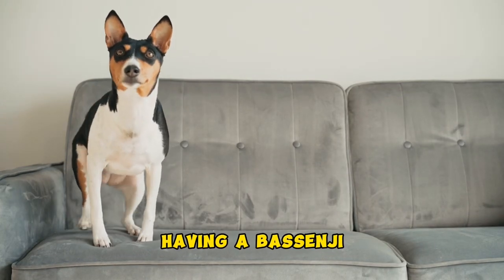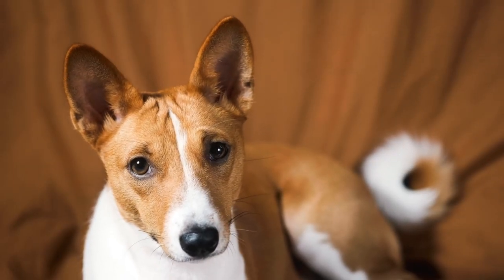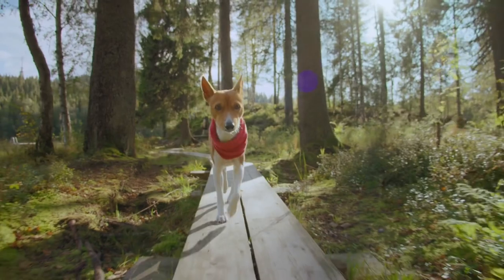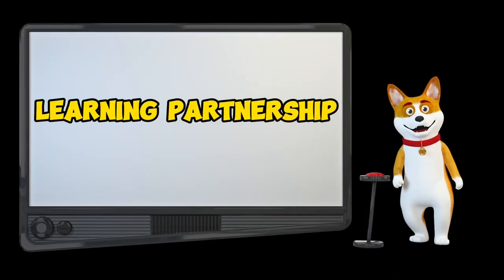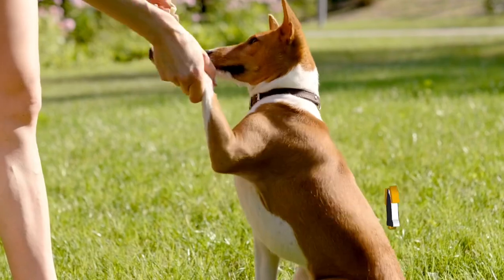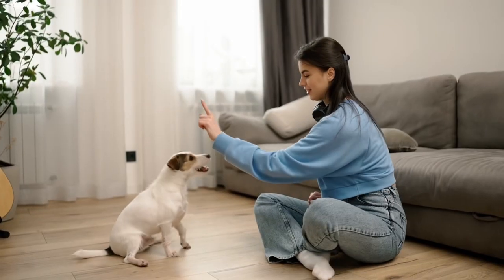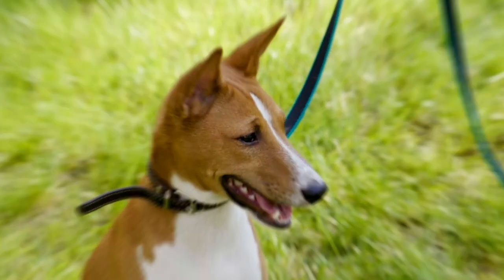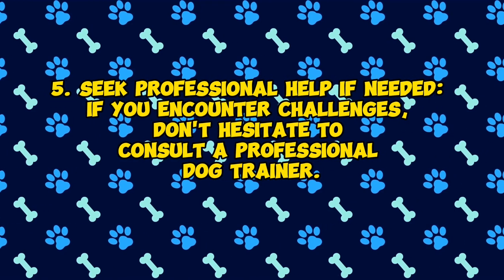Training Your Basenji: A Comprehensive Guide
Welcome to Care Track, where we're unleashing the full potential of your Basenji through expert training techniques! 🐾 Have you ever dreamt of having a Basenji that can shake hands, play dead, or even fetch the remote control? Well, your dreams are about to come true!

In this comprehensive guide, we'll explore the unique characteristics of Basenjis and dive into effective training strategies that will turn your spirited Basenji into a showstopper. Whether you're a new puppy parent or have a seasoned companion, these essential commands will not only make your Basenji a safer and happier pet but also an integral part of your family.

Stick around until the end because we've got some important tips for all you Basenji enthusiasts out there. From positive reinforcement techniques to the importance of early training and socialization, we've got your back.

Key Points Covered in the Video:

Understanding the Basenji breed and its unique traits.
Exploring local obedience classes and at-home training options.
Emphasizing the power of positive reinforcement in building a strong bond.
The importance of starting training early, especially with puppies.
Creating a learning partnership with your Basenji through patience and rewards.
Leash training tips for a well-behaved walking companion.
Teaching essential commands like sit and down with positive reinforcement.
Selecting the right collars and equipment for effective training.
A sneak peek into some extra tips for successful Basenji training.

Don't forget to:

Hit that thumbs up button if you found this video helpful.
Extra Tips Mentioned in the Video:

Be consistent with your training sessions for optimal results.
Use positive reinforcement techniques, rewarding good behavior.
Patience is key – Basenjis may take time to respond, so stay patient.
Socialize your Basenji early and regularly for a well-rounded pet.
If challenges arise, seek professional help from a dog trainer.
Thanks for joining us on Care Track today! Happy training, and don't forget to give your Basenji some extra belly rubs for us. Bye for now! 🐶✨